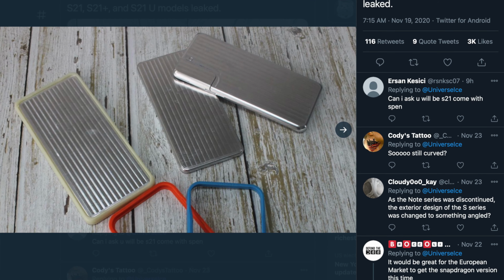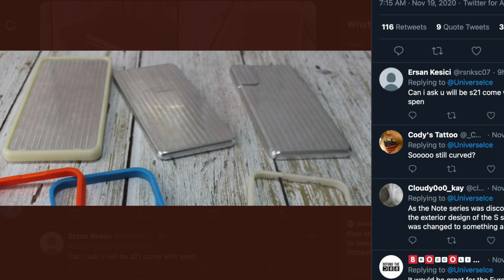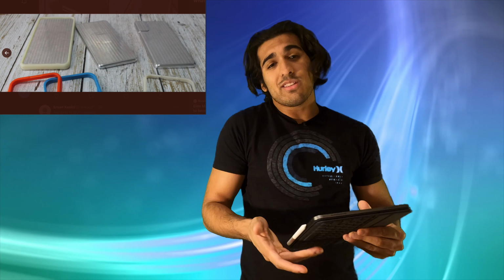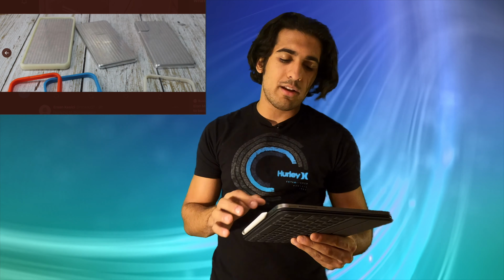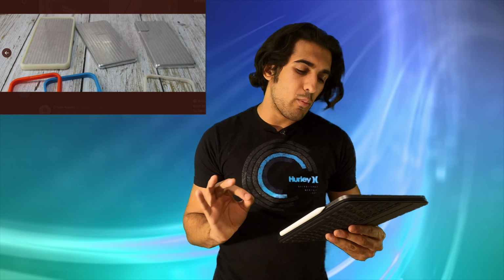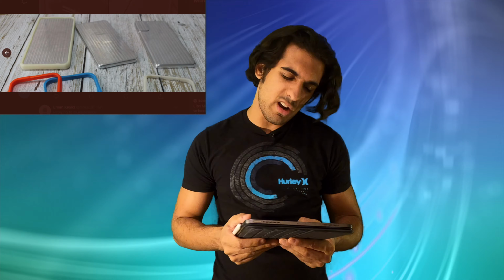Samsung Galaxy S21 - All 3 Models Are Confirmed!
Time Stamps:
0:00 Coming Up
1:03 Disclaimers
1:57 Samsung S21
4:13 OnePlus 9 Pro Renders
5:41 Apple iOS 15 Support
7:13 Outro